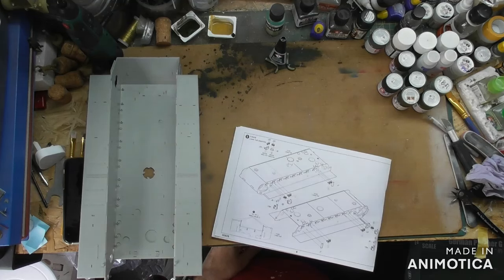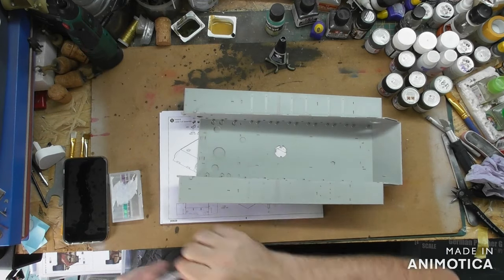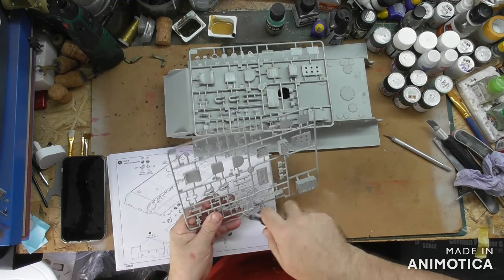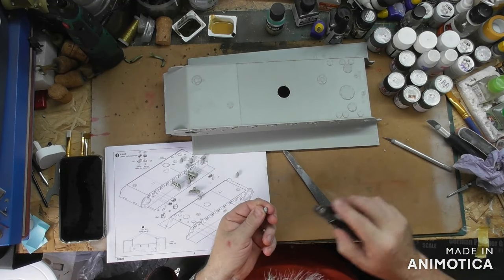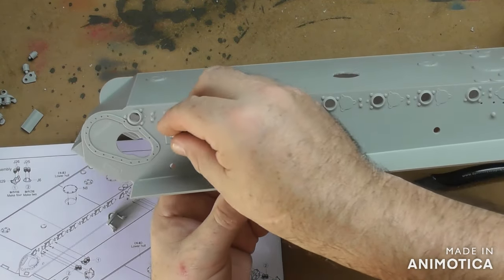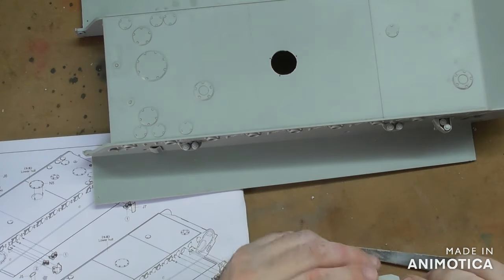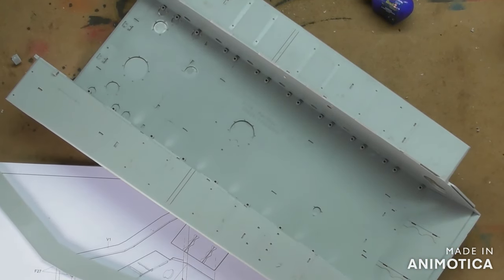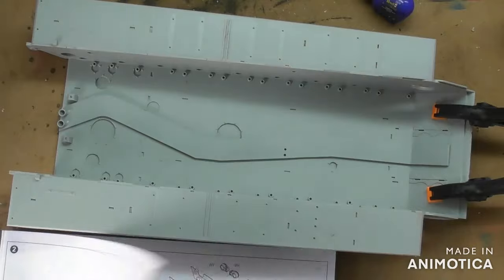Trumpeter 1/16 Panther G Started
Full interior mammoth build